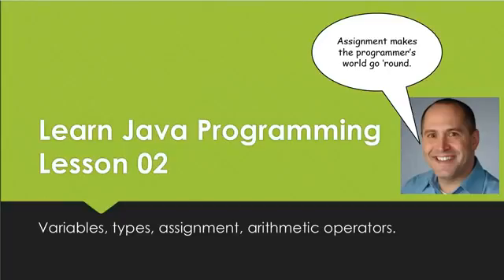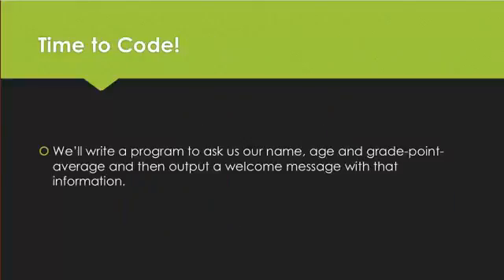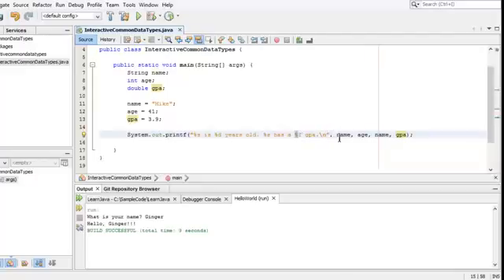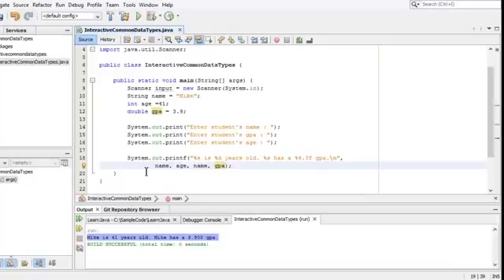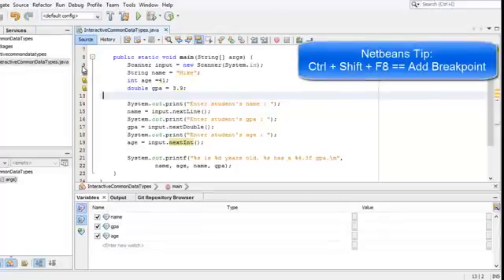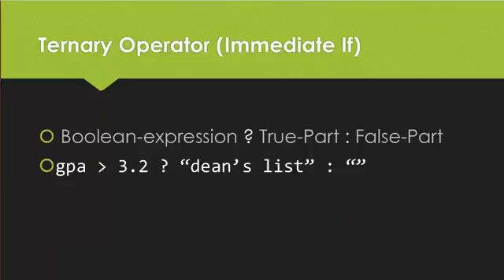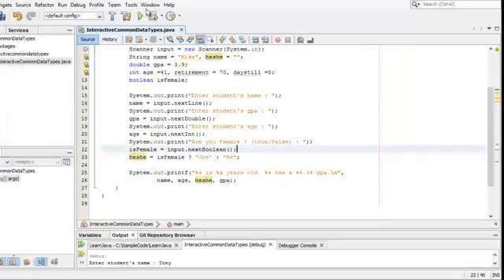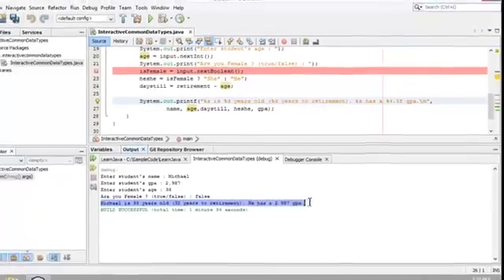Learn Programming in Java Lesson 02 Variables, Data Types and Assignment